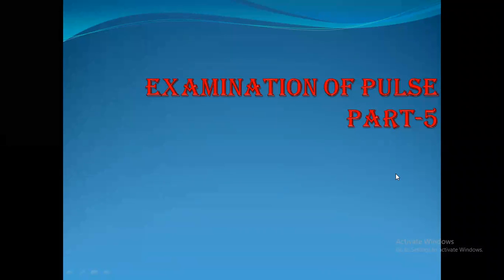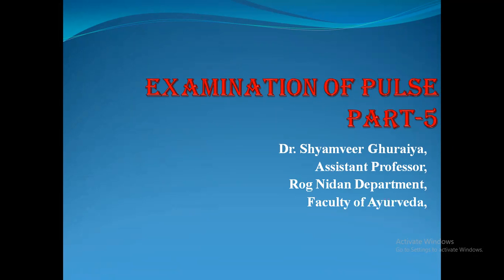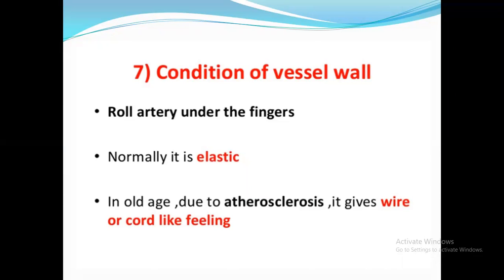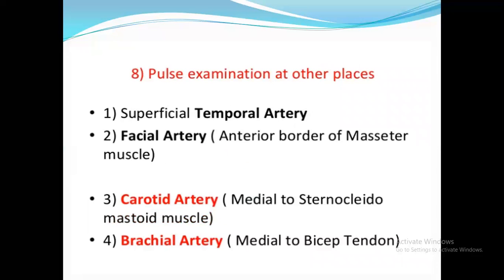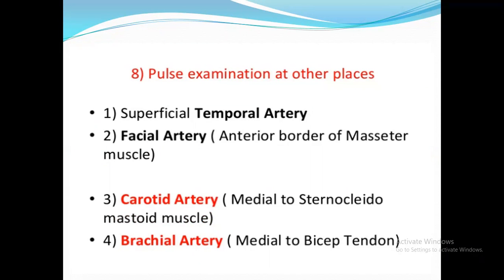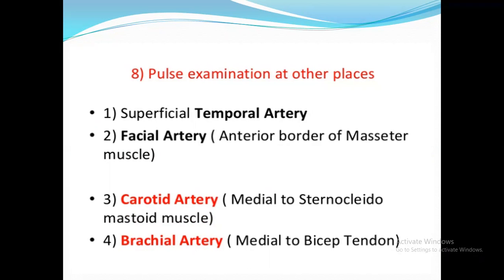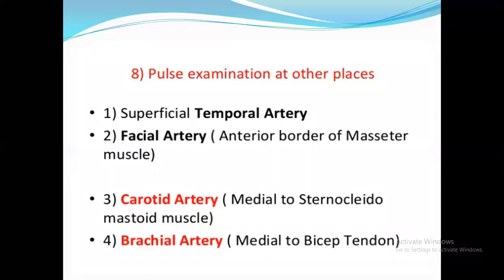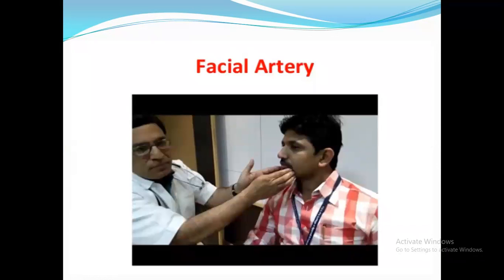JAYOTI VIDYAPEETH-FAS- PULSE EXAMINATION PART-5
FACULTY NAME- JV'n Dr. SHYAMVEER GHURAIYA
TOPIC NAME- PULSE EXAMINATION PART-5